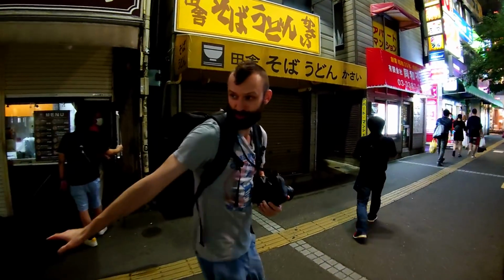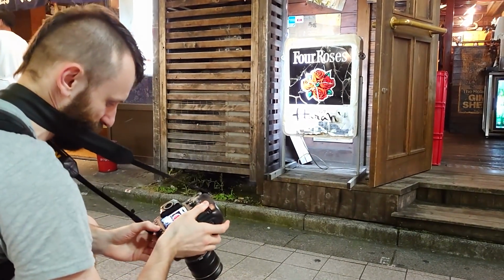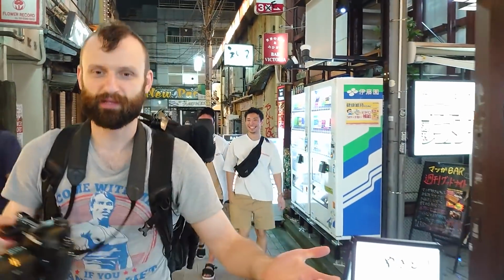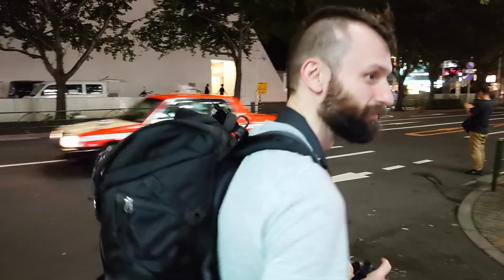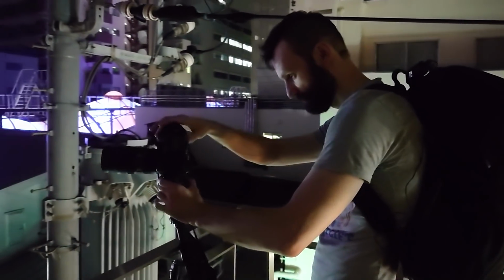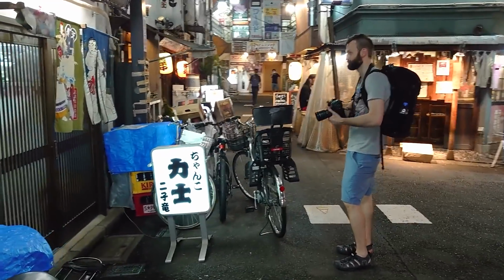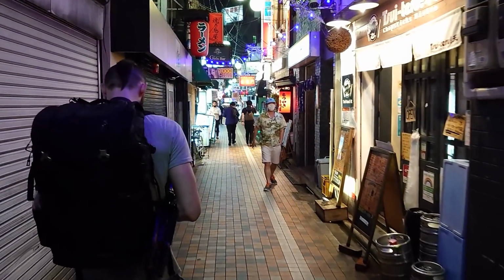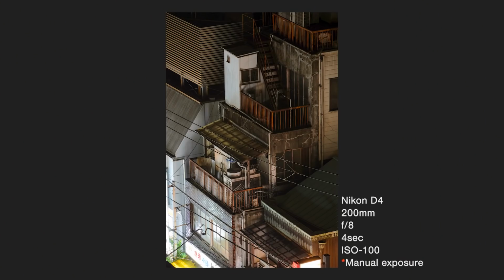Street Photography & Rooftops in Nakano - Tokyo Street Photo Vlog #2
MY CAMERAS:
⭐ Nikon Z 6II
⭐ Nikon Mount Adapter FTZ
⭐ Nikon D4
⭐ Ricoh GR II
⭐ Ricoh GR III

MY LENSES:
⭐ Voigtlander Ultron 40mm f/2 SL-II S
⭐ Nikon 28mm f/1.4E
⭐ Nikon 14-24mm f/2.8G
⭐ Nikon 24-70mm f/2.8G
⭐ Nikon 70-200mm f/2.8G ED VR II

GIMBAL:
🎥 DJI Osmo Mobile 3 Gimbal